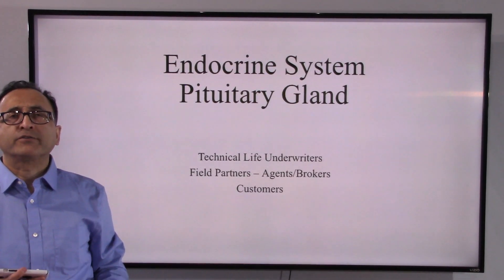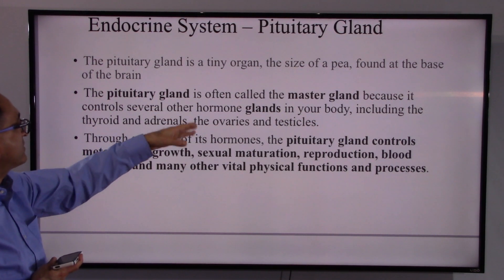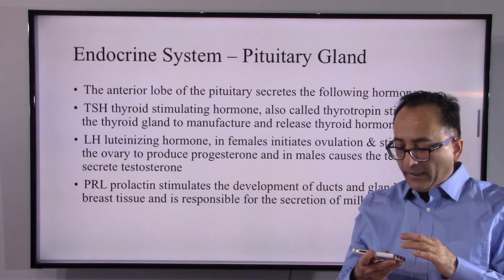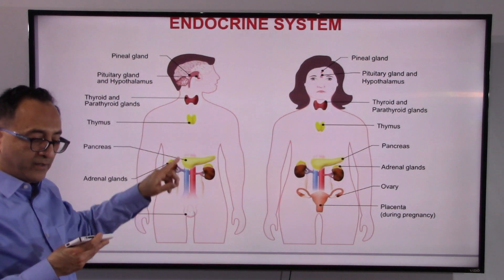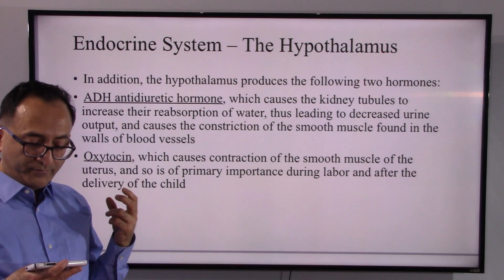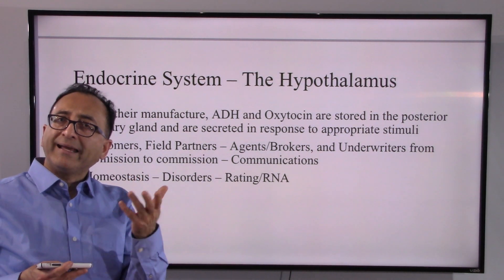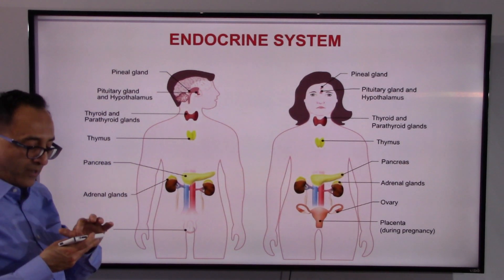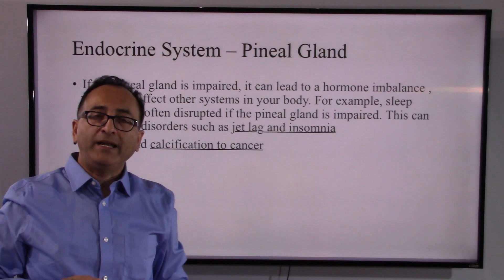Endocrine System Part 2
Pituitary gland, hypothalamus, and pineal gland